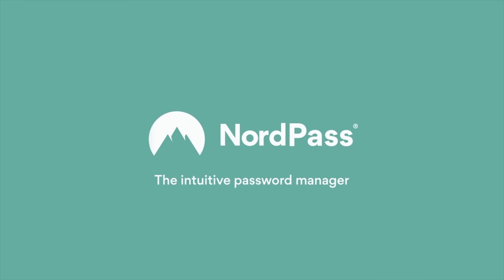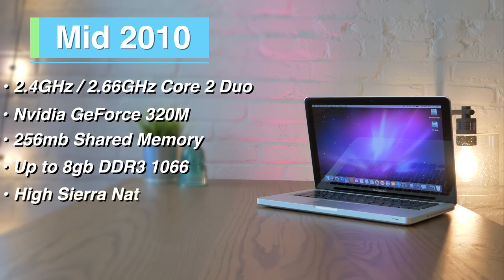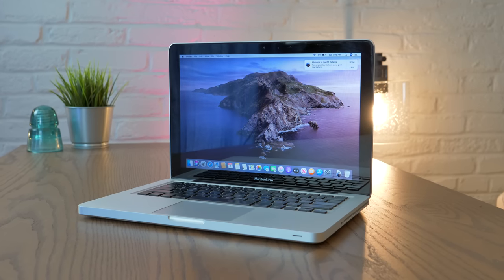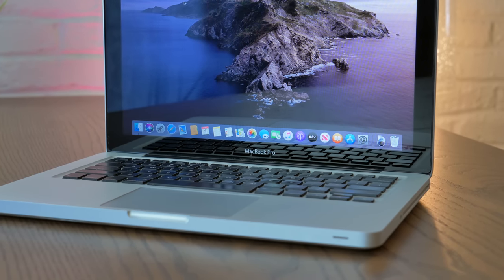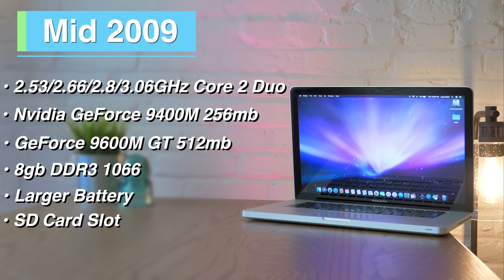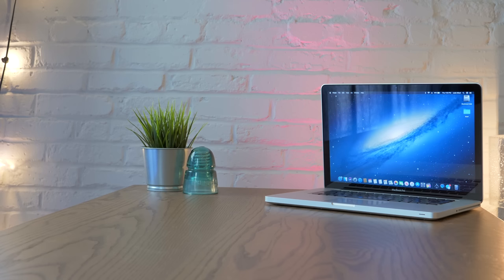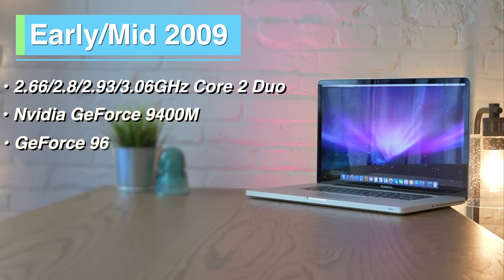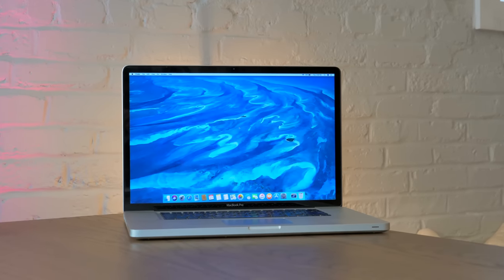Every Unibody MacBook Pro Compared! Which one should you buy?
The Unibody MacBook is still a popular and affordable way to get a MacBook for cheap. Today we're going to break down every single model and discuss which upgrades you should do and which ones to buy!

Upgrades for 2009 MacBooks:
8gb 1066MHz DDR3
128gb SSD
240gb SSD

Upgrades for 2010 MacBooks:
8gb 1066MHz DDR3
128gb SSD
240gb SSD

Upgrades for 2011 MacBooks:
8gb 1600MHz DDR3
16gb 1600 MHz DDR3
240gb SSD
500gb SSD

Upgrades for 2012 MacBooks:
8gb 1600MHz DDR3
16gb 1600 MHz DDR3
500gb SSD
1tb SSD

0:00 Intro
2:31 13” MacBook Pro
9:07 15” MacBook Pro
15:15 17” MacBook Pro
20:05 General Advice